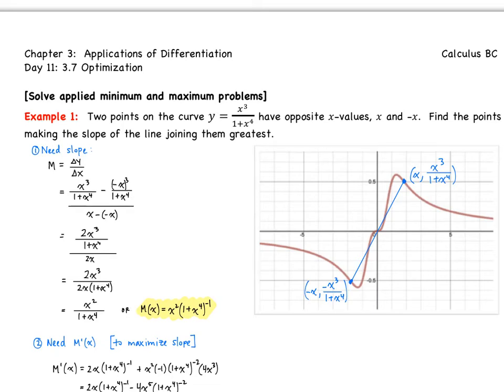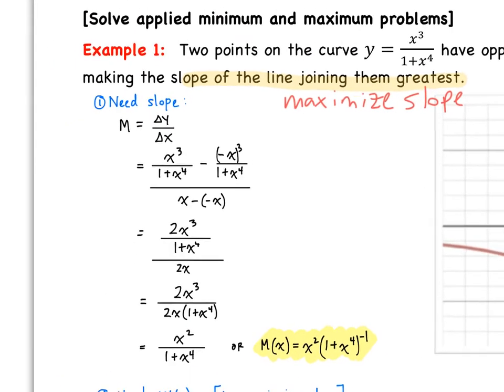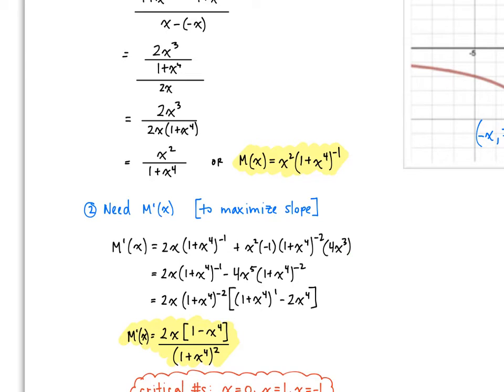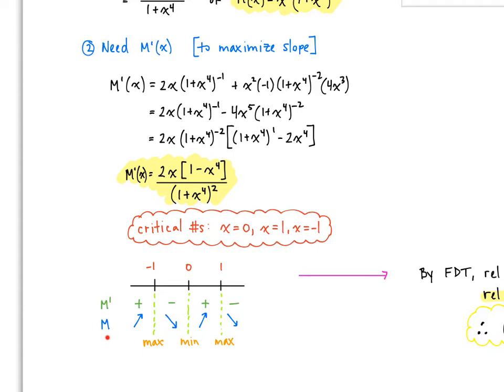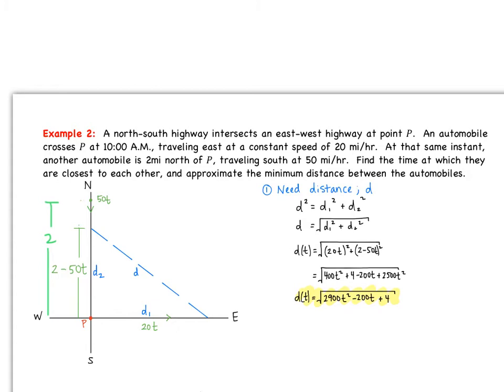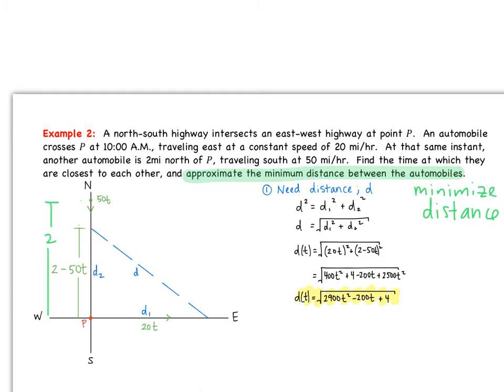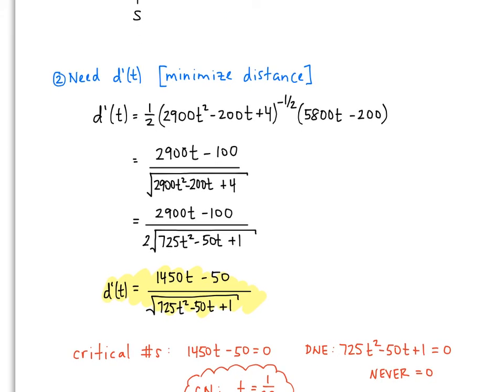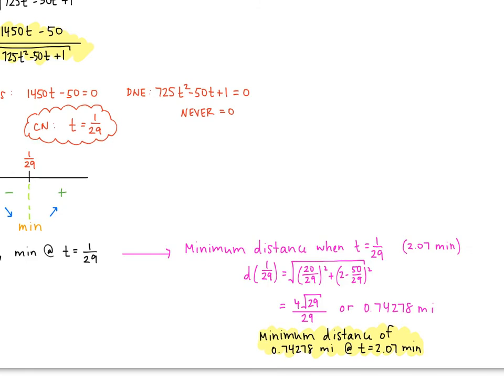Video 11 - 3.7 Optimization Part 1